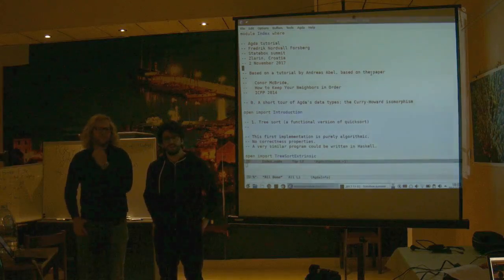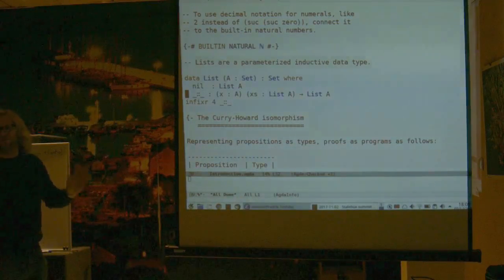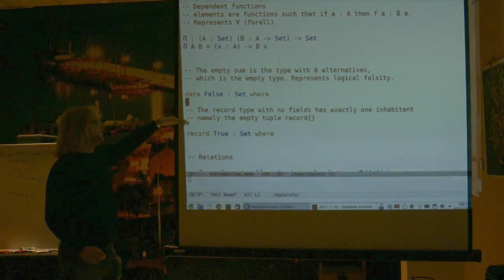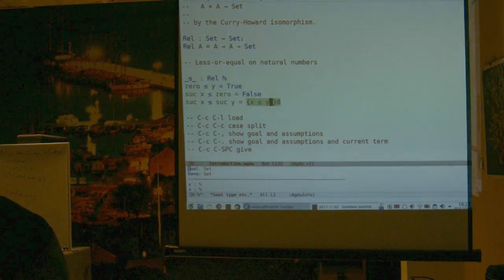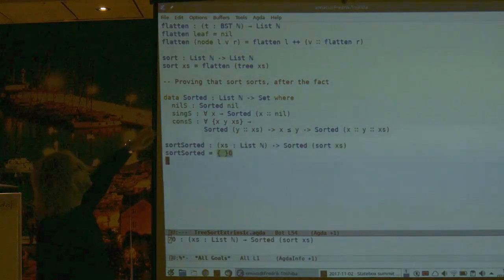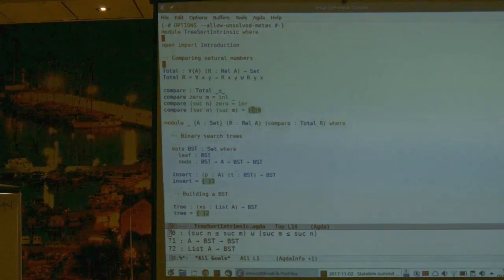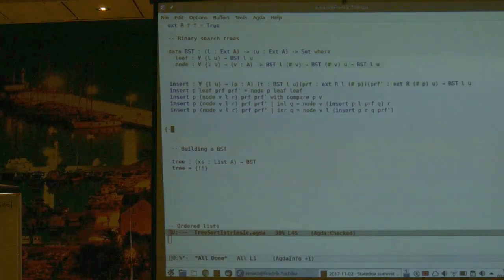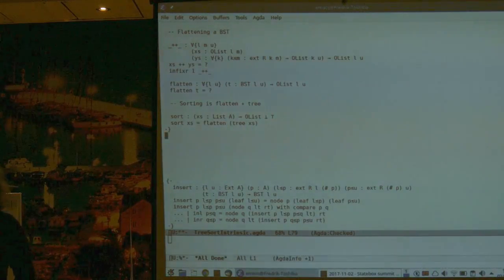1st Statebox Summit — Formal Verifcation Theory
speaker: Fredrik Nordvall Forsberg

What is formal verification theory and how can it ensure that our code is correct.